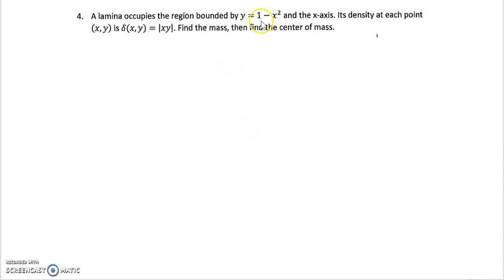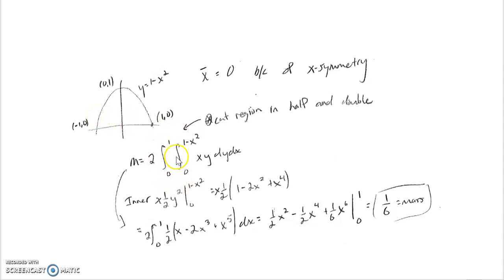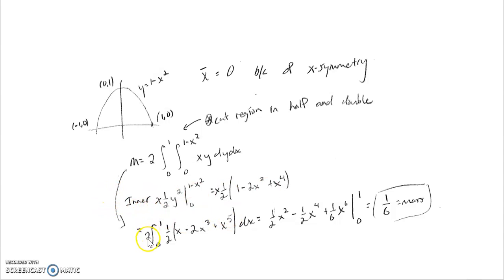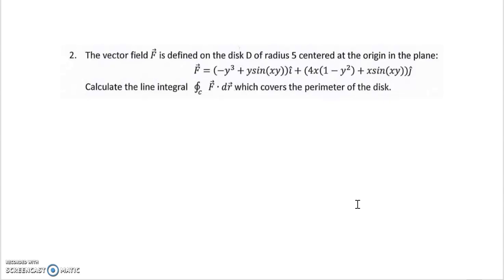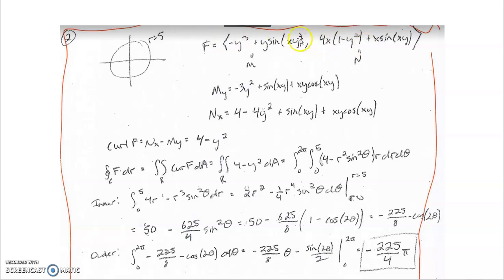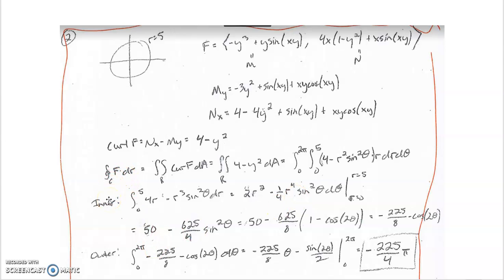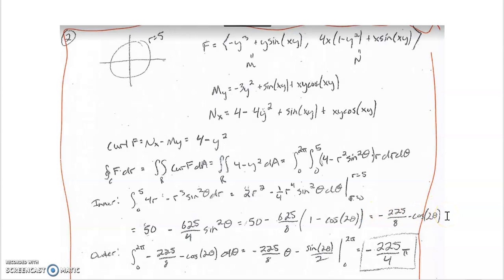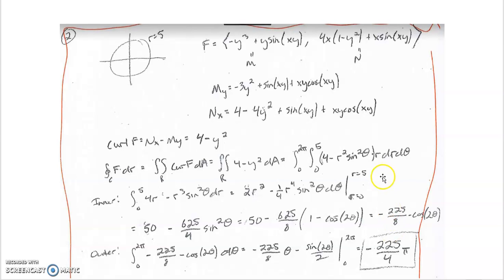Last MV BW